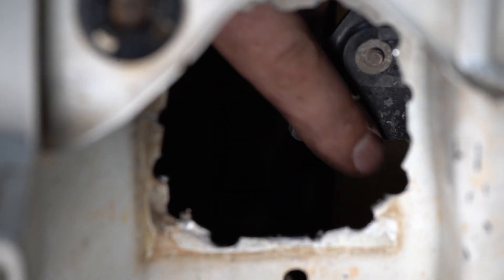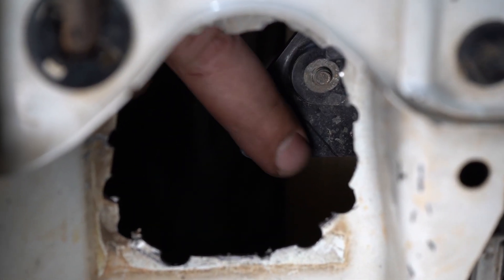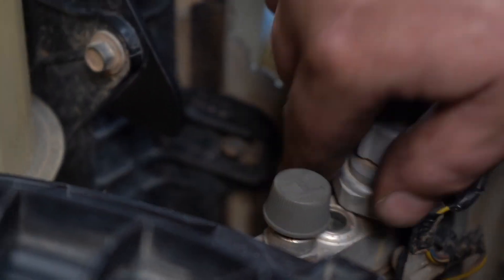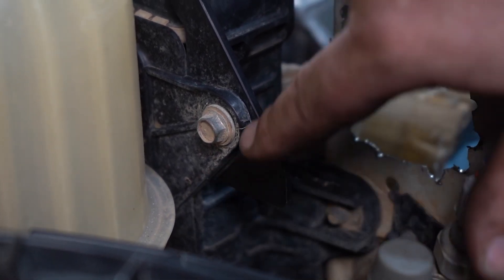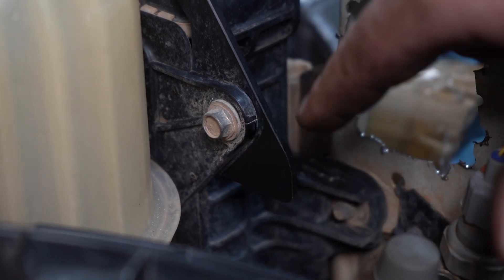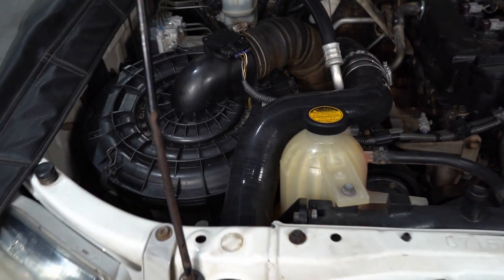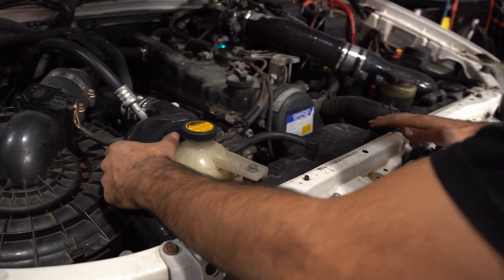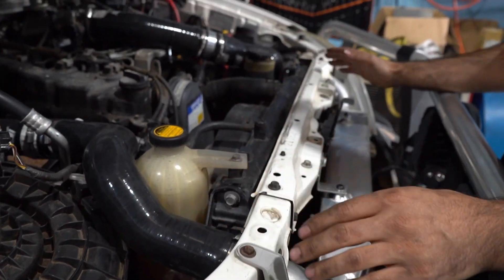HDi Hilux N70 HDi GT2 intercooler kit inatallation Part 2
Product name: NEW HDi GT2 520 Intercooler kit for Toyota 7 3.0L
Product code: IK-HIL-7-GT2-520
Application: Toyota 7 3.0L 04-15 year
This is the Best and the simplest upgrade to improve your throttles response and power and torque over the OEM Top mounted intercooler design. Dyno-proven guarantee increase in power and torque!  Specially design GT2 lightweight technology for Version 7 (Not From a modified universal core! )

FEATURES:

1.  Designed Specifically for Version 7 (not modified from an universal core!)
2.  Special 5 layers reinforced Silicone construction.
3.  Dyno-proven design and performance
4.  Best Quality, Design, and performance! Over 30 years of intercooler design and manufacture experience
5.  Improve throttle response and torque.
6.  Awards winning HDi Clamps included!
7. Winch friendly!!
8. Easy to install

HDi Design, Test and Manufacture